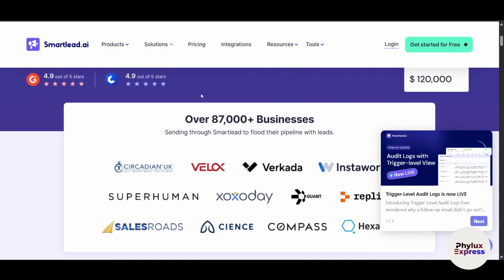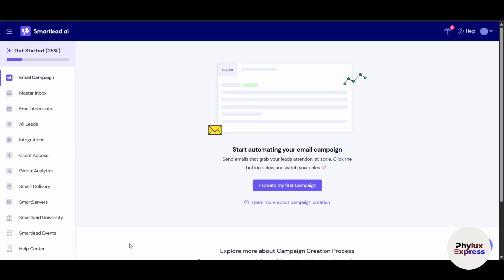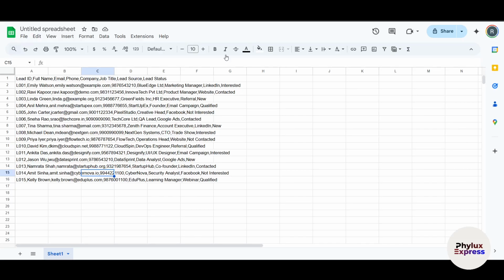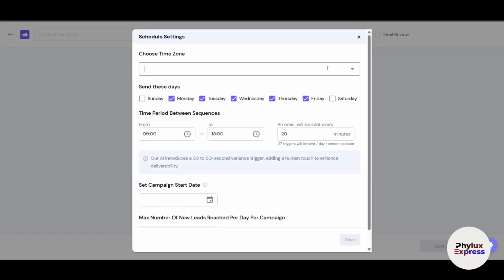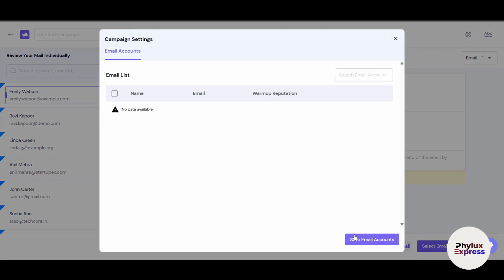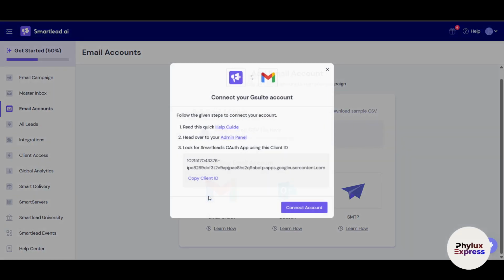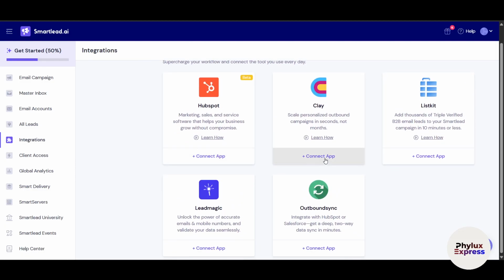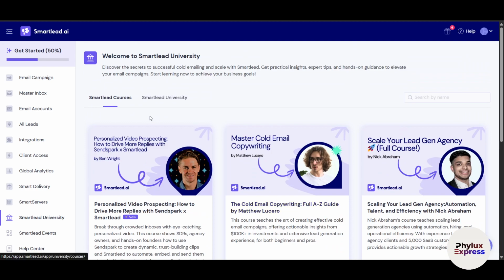Smartlead.ai Full Walkthrough: Set Up Campaigns, Warmups & Inbox Management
📧🚀 Want to master Smartlead.ai for email outreach and campaign management? This full walkthrough of Smartlead.ai will guide you through setting up campaigns, warming up your email inbox, and managing your outreach effectively. Whether you're running cold email campaigns, automating follow-ups, or scaling your outreach efforts, this tutorial will show you how to use Smartlead.ai's powerful features to boost deliverability and engagement.

🔍 What You’ll Learn in This Tutorial:
✅ Steps to set up and launch email campaigns in Smartlead.ai
✅ How to warm up your email inbox for better deliverability
✅ Tips for managing your inbox and tracking performance metrics
✅ Best practices for writing high-converting email sequences

This guide is perfect for marketers, sales professionals, and entrepreneurs who want to streamline their email outreach and improve campaign results with Smartlead.ai. With clear instructions and actionable tips, you'll learn how to leverage the platform's tools to maximize open rates, replies, and conversions.